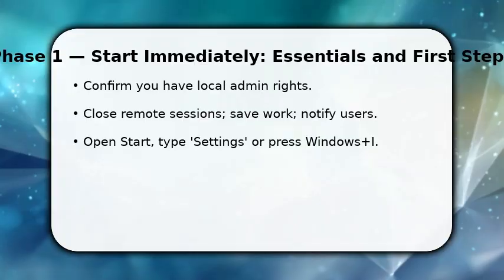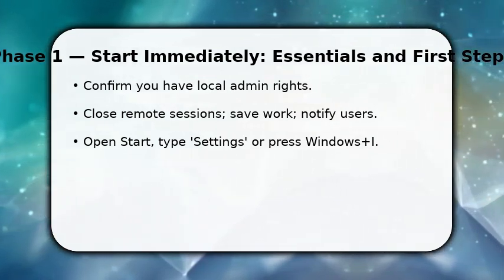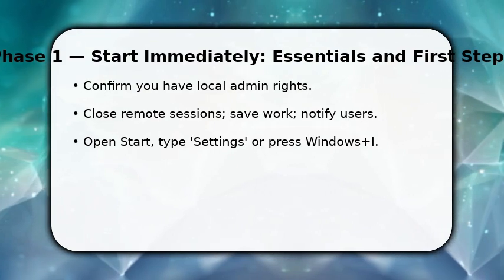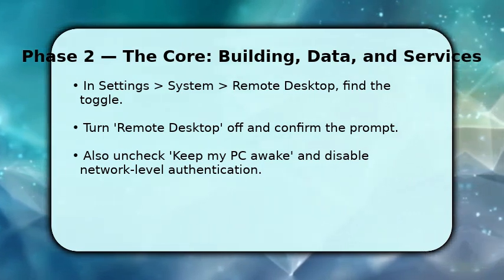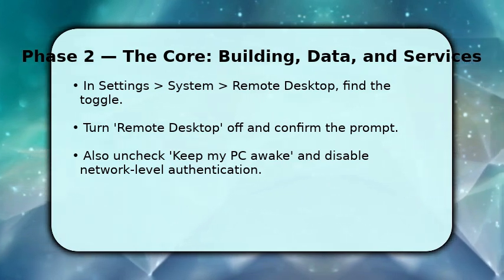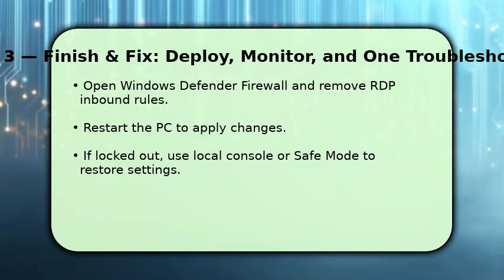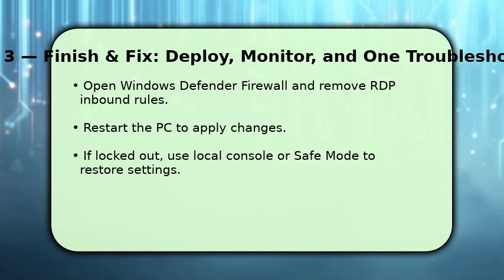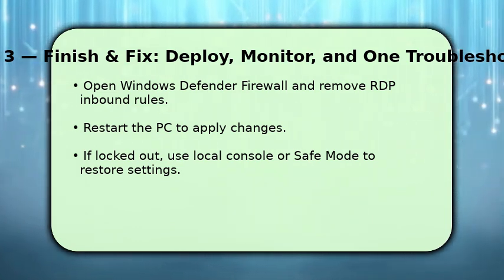How to Disable Remote Desktop Connection Windows 11 - Step by Step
How to Disable Remote Desktop Connection Windows 11 - Step by Step | 🔒 Surfshark VPN Deal — Stay private and secure. $1.99/mo + 3 Months Free ▸

Learn the precise steps to disable Remote Desktop connections on Windows 11 with our comprehensive guide. Whether you're concerned about security or simply want more control over your device, this video will walk you through each necessary action.

disable remote desktop, Windows 11 settings, turn off Remote Desktop Connection, remote access disabling steps for Windows 11, how to stop RDP on Windows 11,